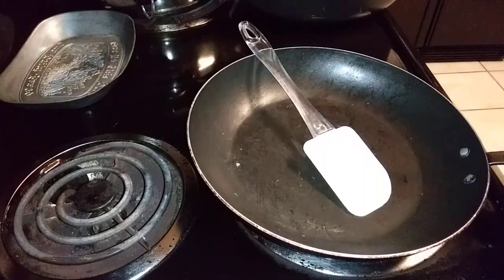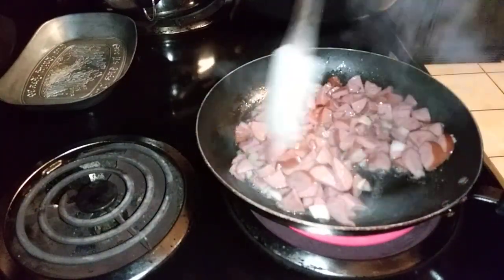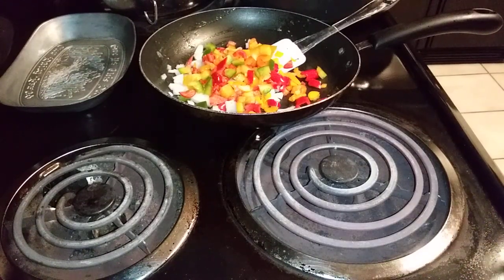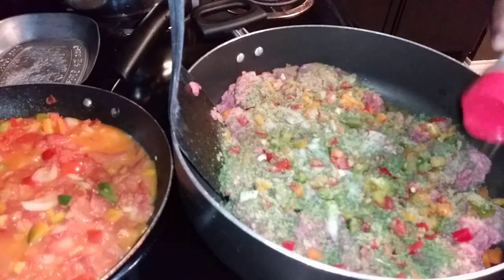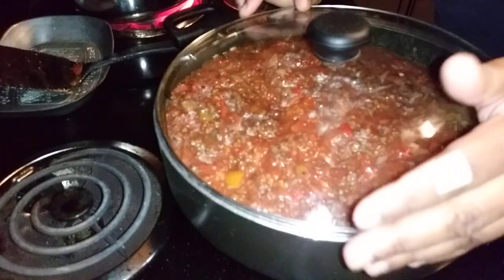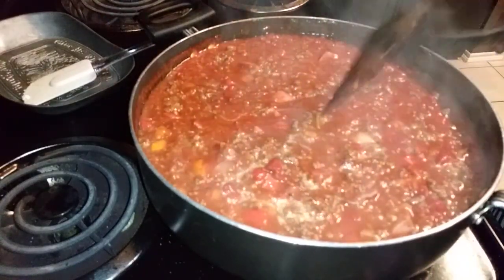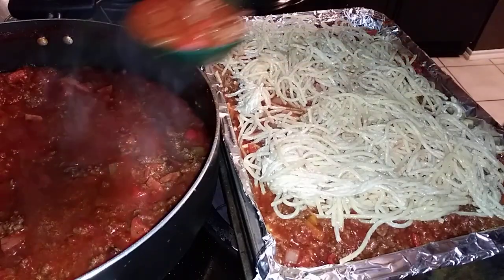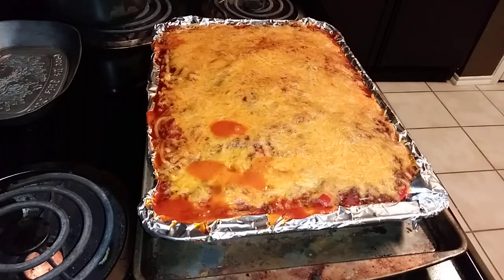Overloaded Spaghetti Casserole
Assorted Peppers, different meats and cheeses